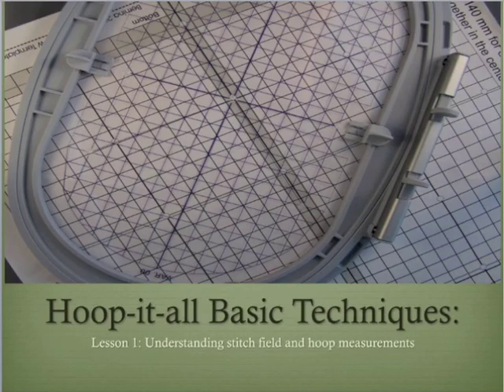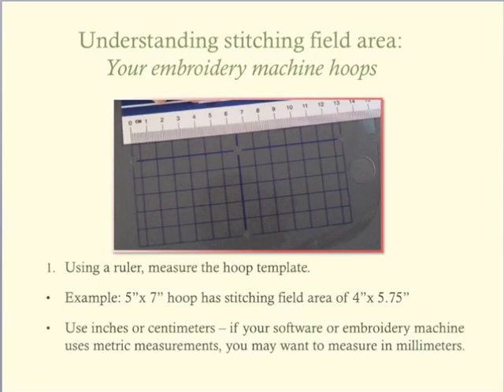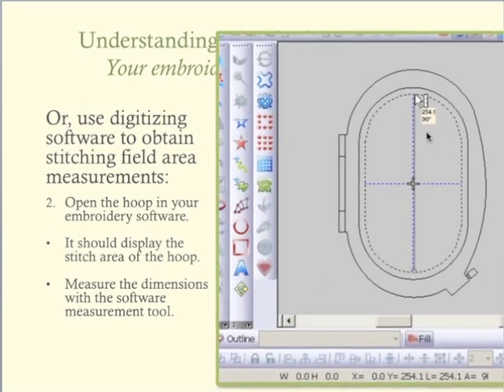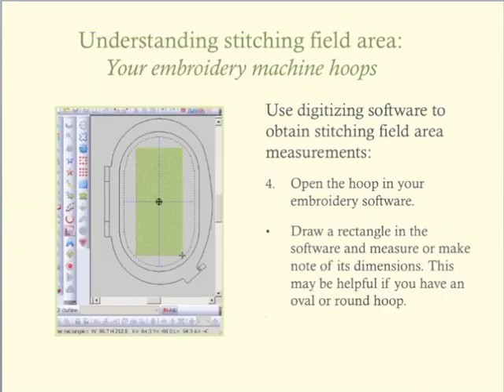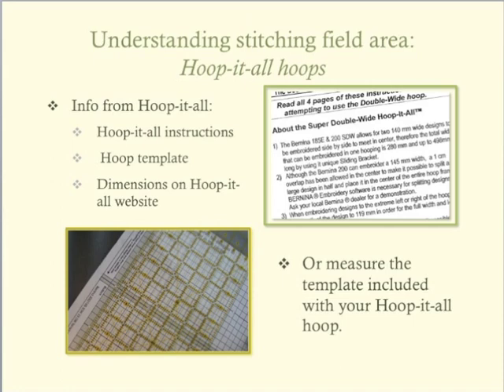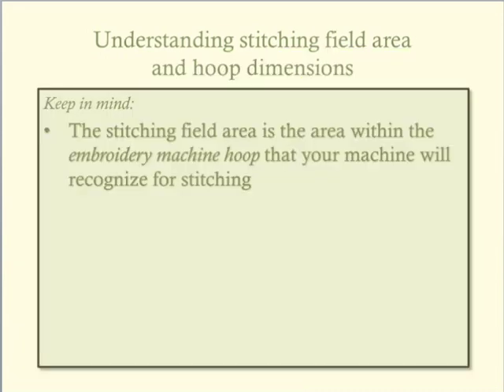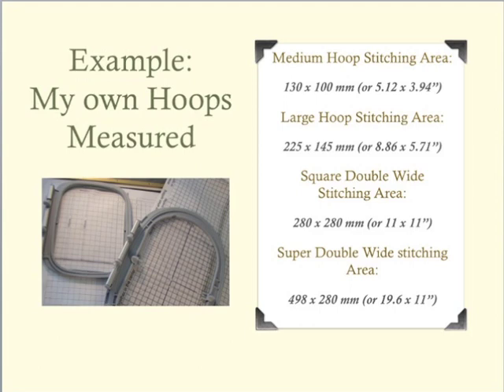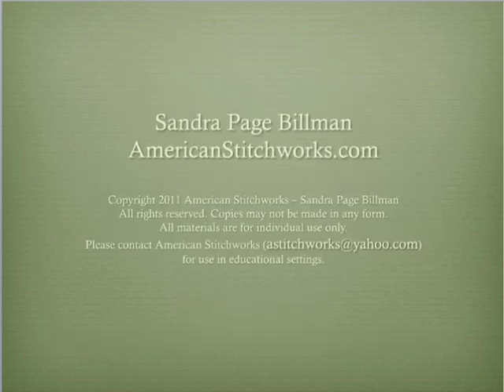Basic Techniques: Lesson 1 - stitching field measurements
An introduction to understanding the stitching field dimensions of home embroidery machine hoops and of the Hoop-it-all hoops to aid the planning of embroidery projects utilizing Hoop-it-all hoops.